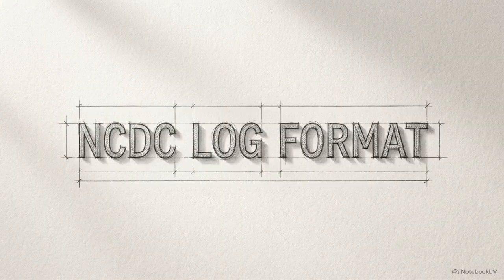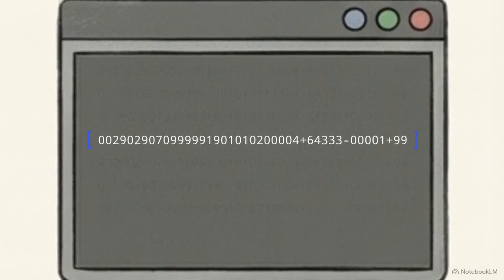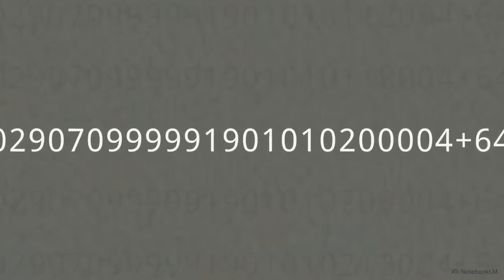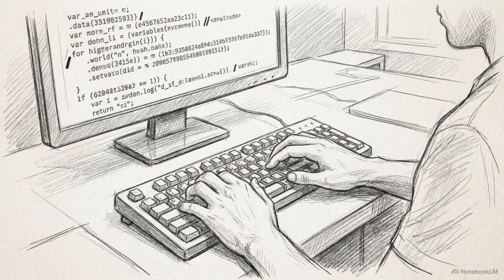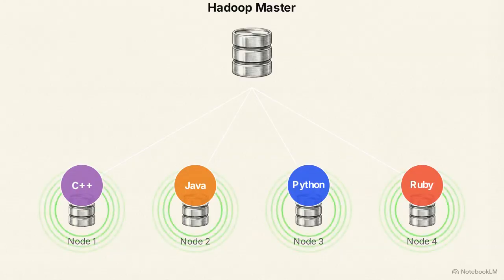Architecting Parallel Analytics Parsing Big Data with MapReduc